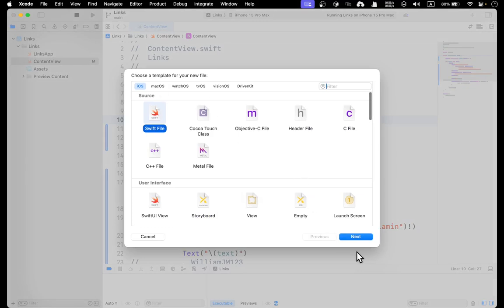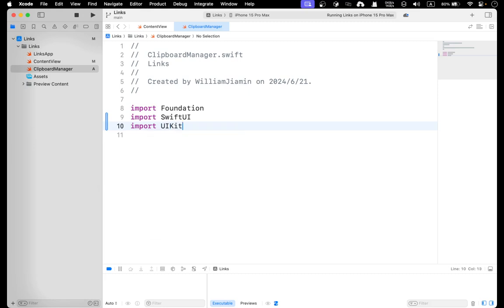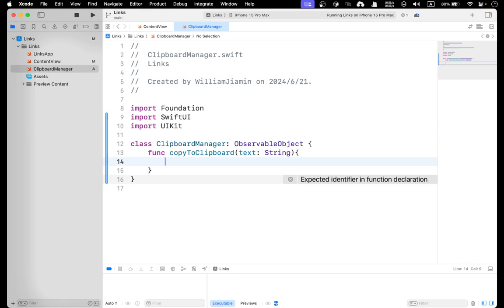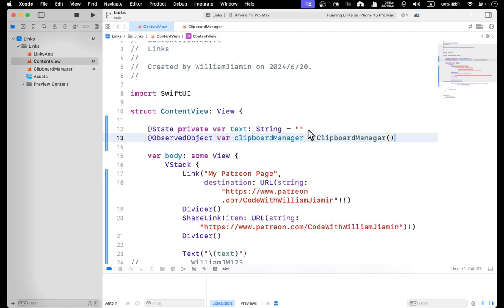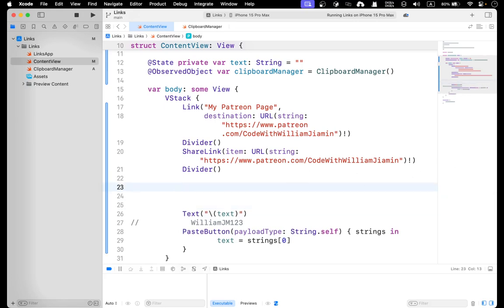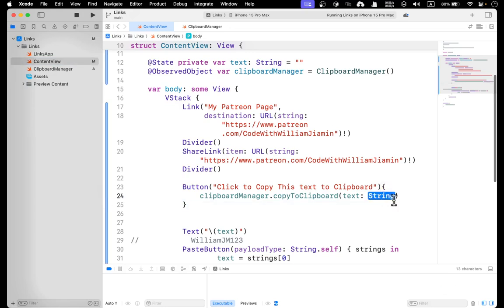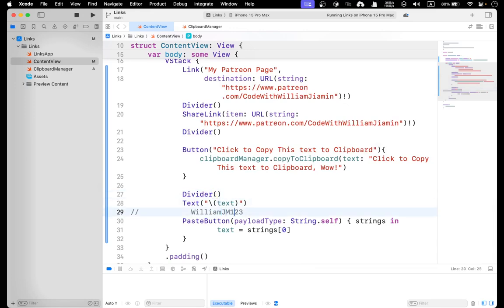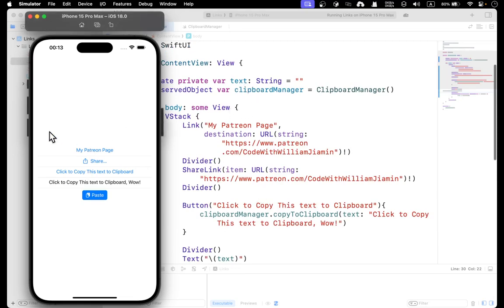SwiftUI Mini Project Customized Click to Copy Button